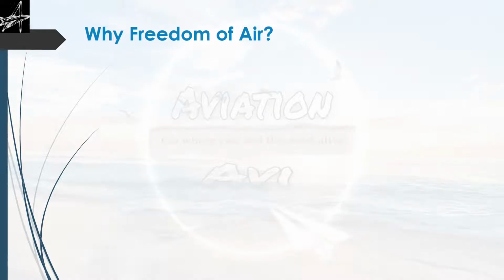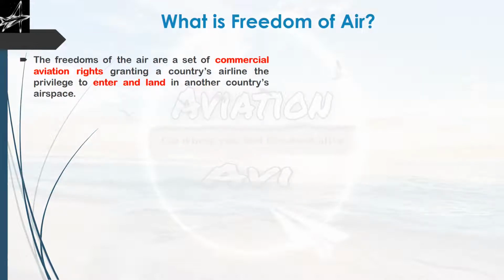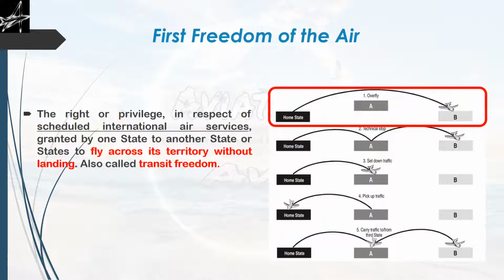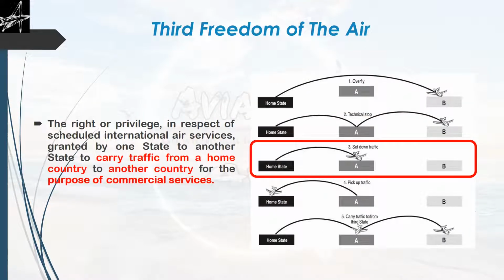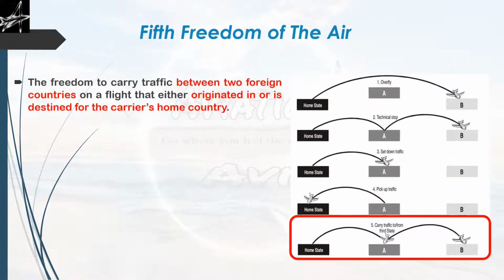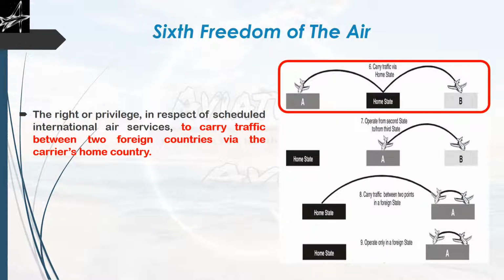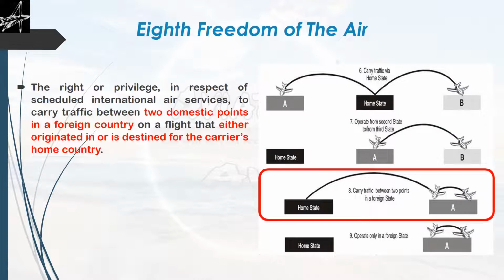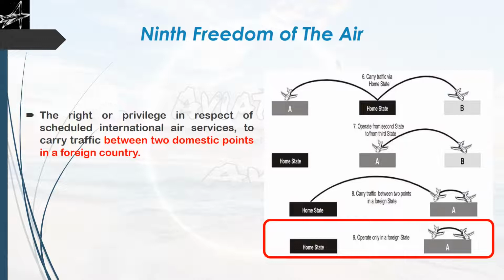Freedoms of Air and The Chicago Convention of 1944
This video is a detailed explanation of how and why the Freedoms of Air were formulated after the Chicago Convention of 1944.

In 1944, an International Convention was held in Chicago to establish the framework for all future bilateral and multilateral agreements to use international air spaces.
Since, the Chicago Convention Grants sovereignty to each country over its airspace thus any international air transport requires permissions form concerned states over which it flies or lands.

The freedoms of the air are a set of commercial aviation rights granting a country’s airline the privilege to enter and land in another country’s airspace.

Go where you feel the most Alive !